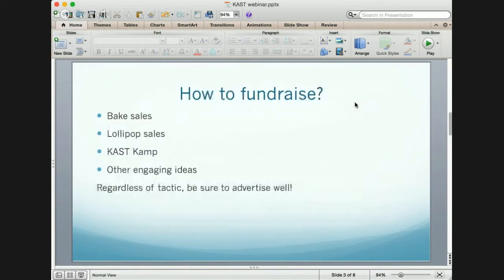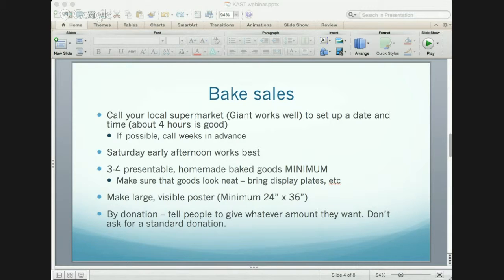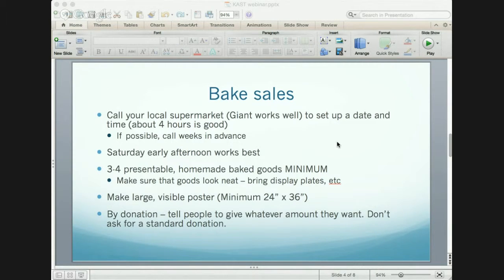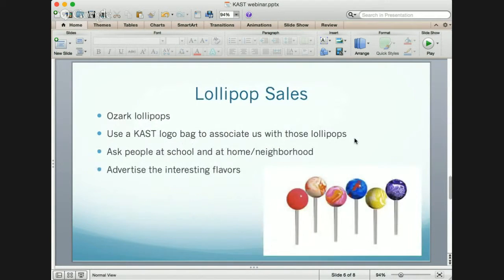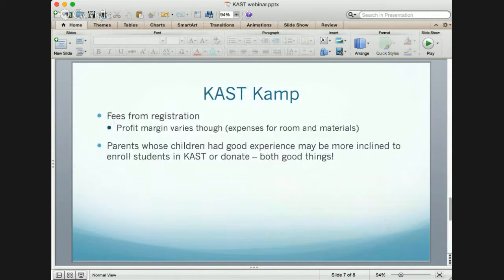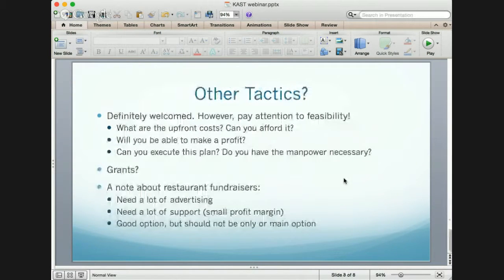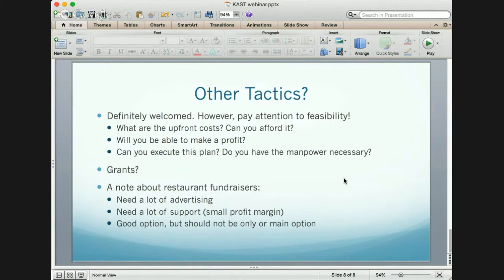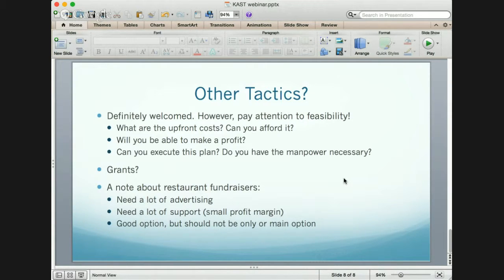Fundraising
Suzanne (KAST College) and Grace (KAST RM) discuss tips and tricks for acquiring the funds necessary to keep a branch running.